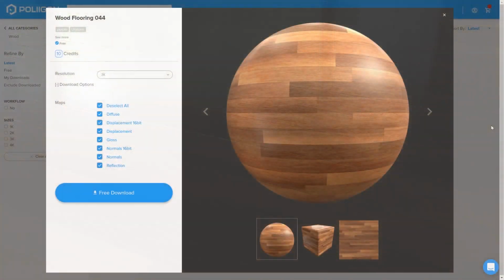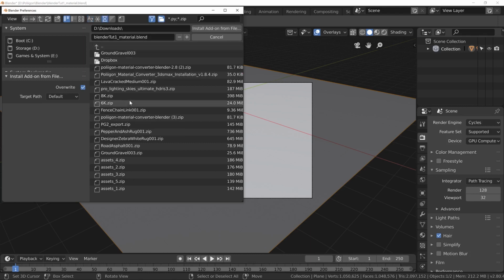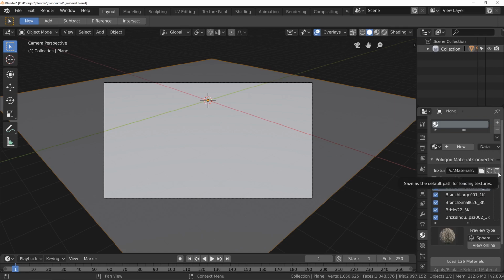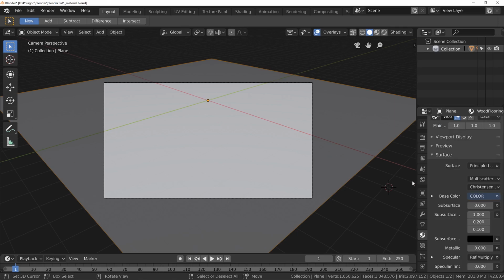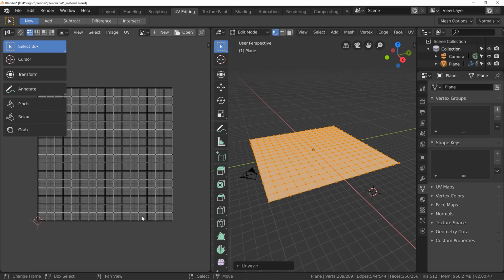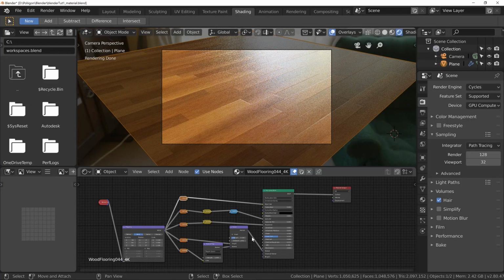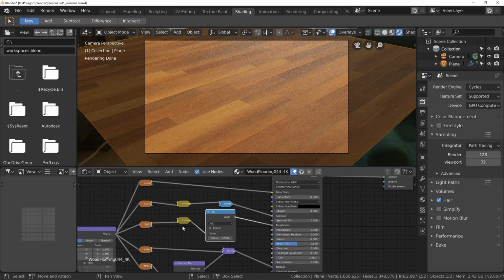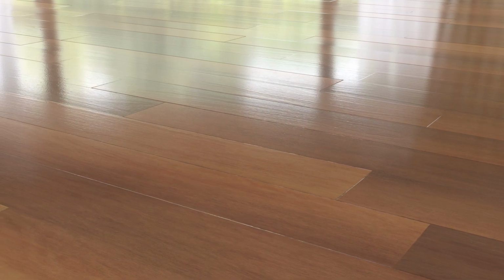Using Poliigon materials in Blender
In this tutorial we will be looking at how to properly make use of Poliigon materials in Blender using the Poliigon material converter.